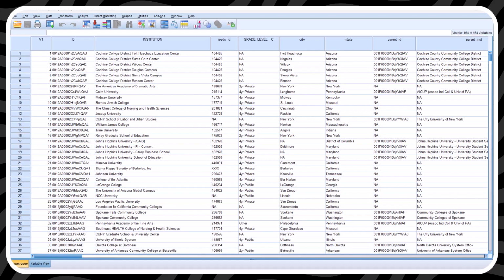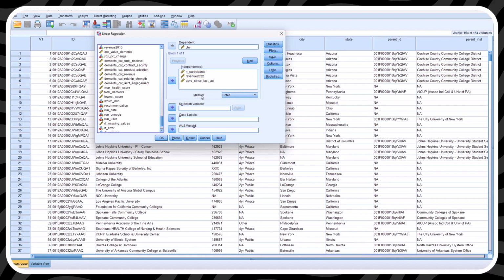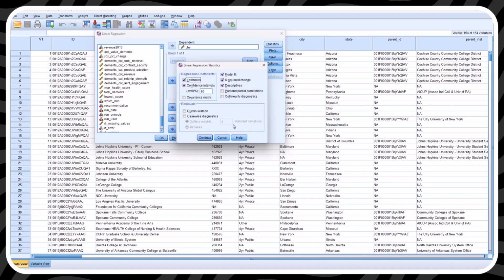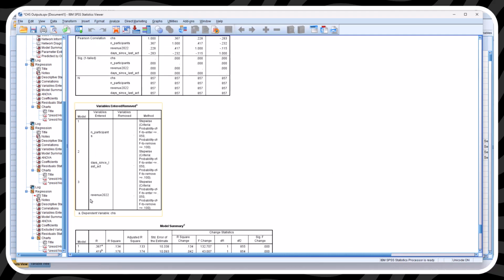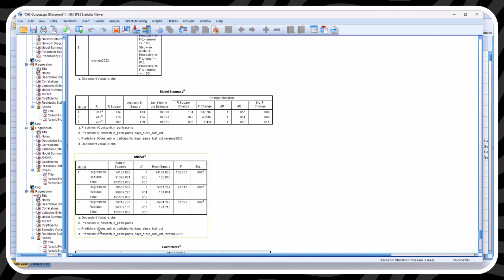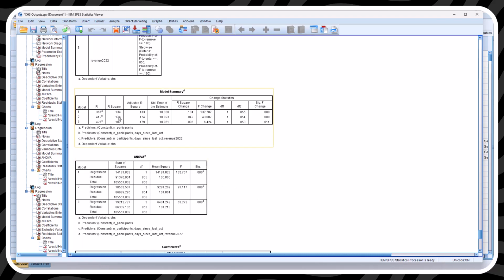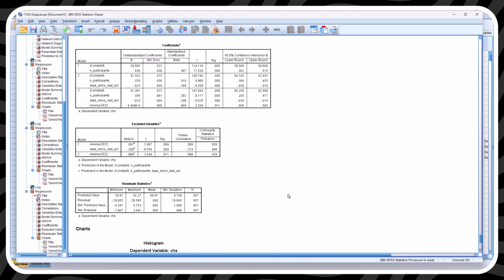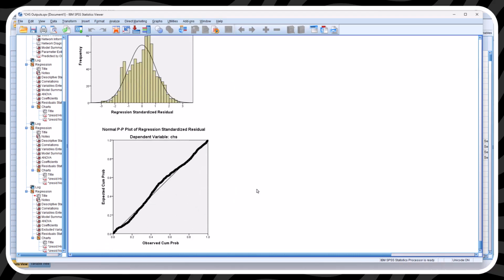DBA820 - Business Research - Hierarchical Multiple Regression Sample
Hierarchical Multiple Regression